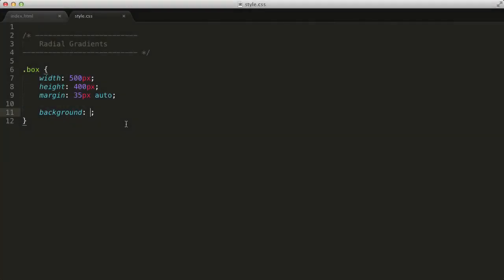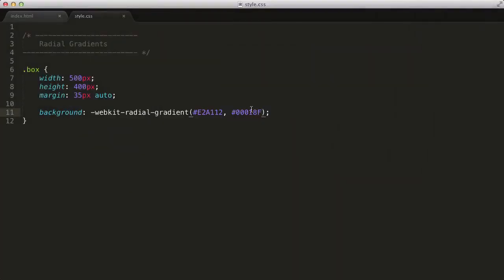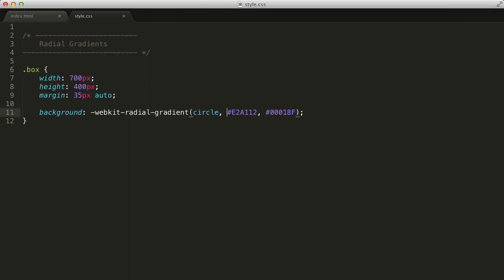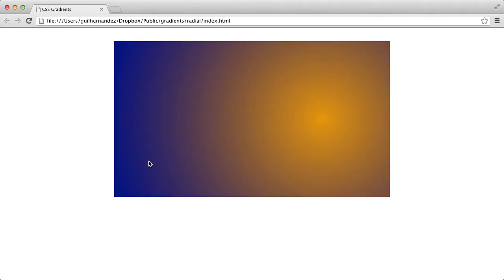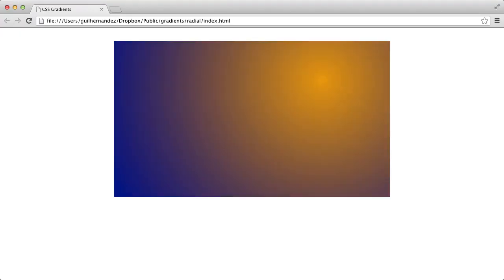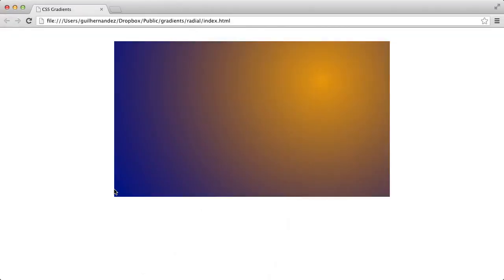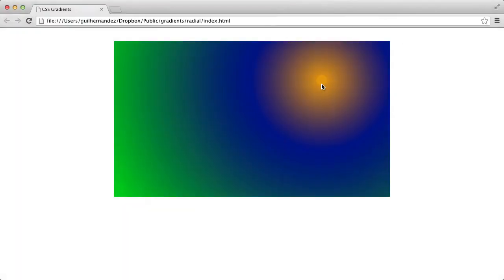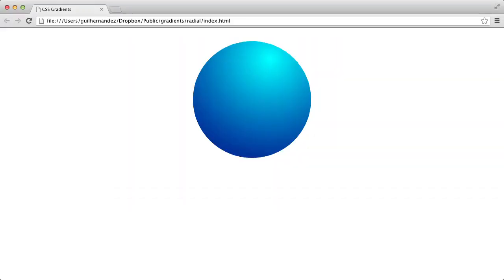CSS Foundations : Radial Gradients